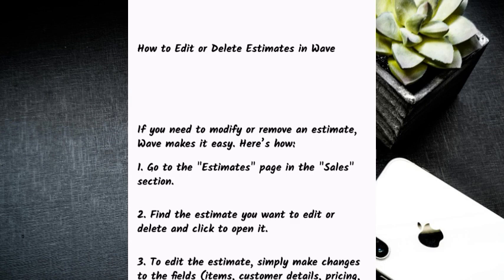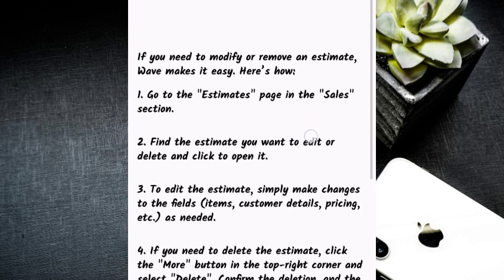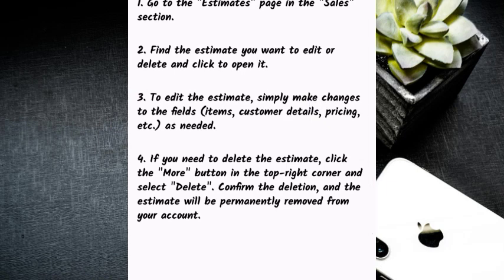HOW TO EDIT OR DELETE ESTIMATES IN WAVE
In This Video, you will learn about HOW TO EDIT OR DELETE ESTIMATES IN WAVE